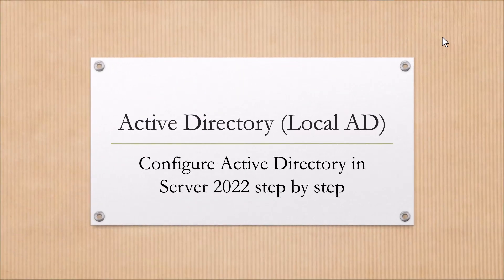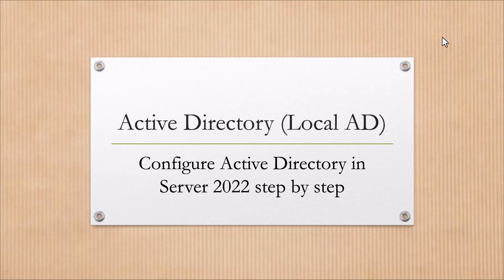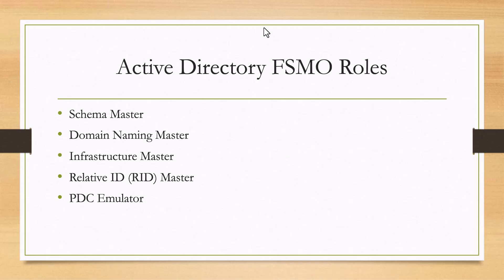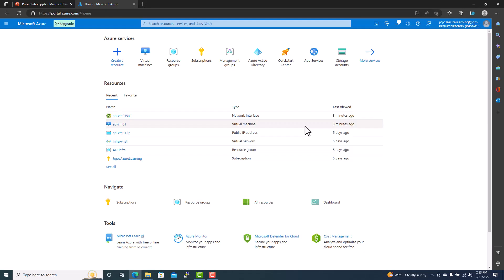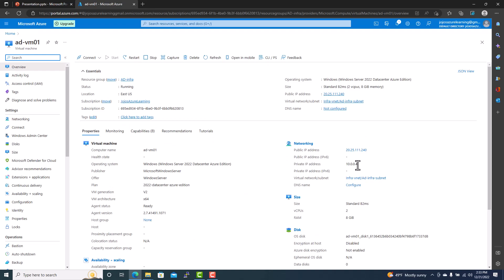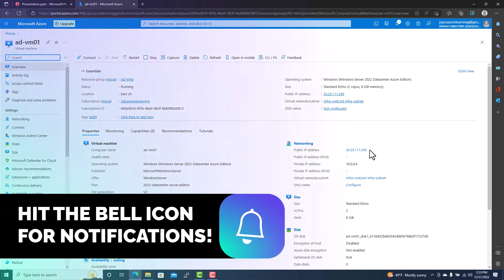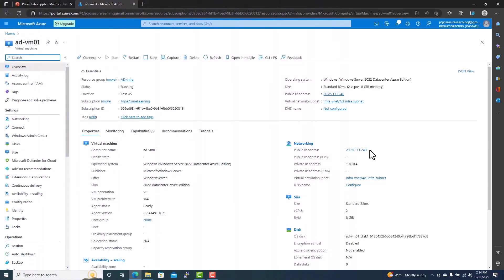Configure Active Directory in Server 2022 Step By Step​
Azure,Microsoft,Windows,Windows Server,Active Directory,AD,Local AD,DCPROMO,Integrated DNS
AzureAD vs LocalAD

AzureAD vs LocalAD Custom Domain name custom dns upn UPNSUFFIX adconnect password passwordreset password hash